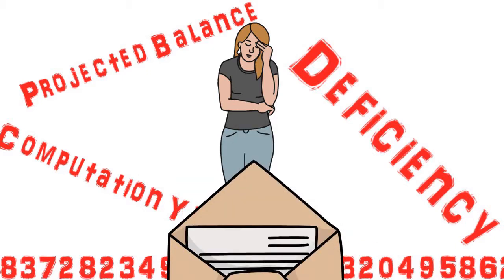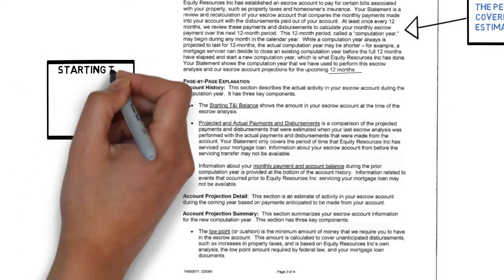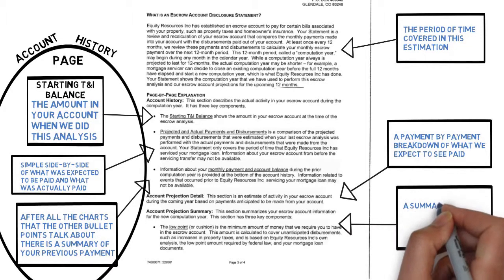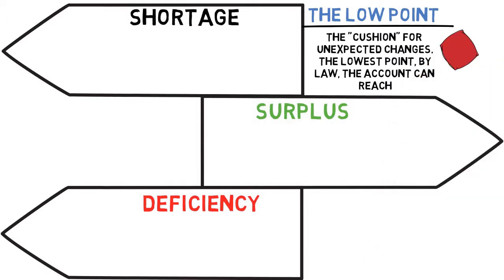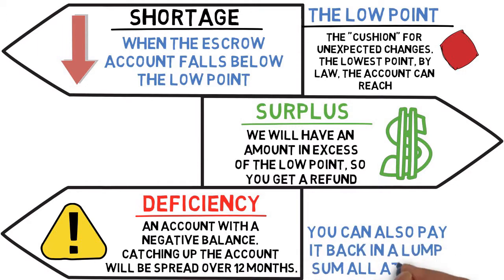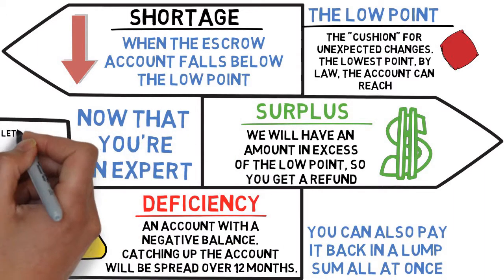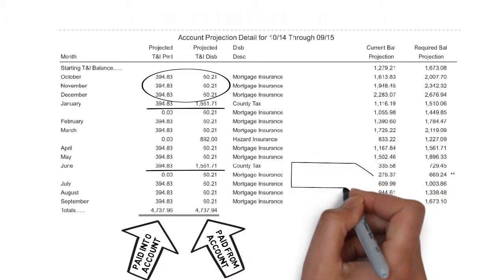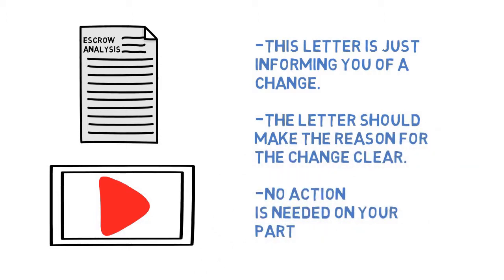Escrow Analysis Letter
Questions about the Escrow Analysis letter you got in the mail?  That's pretty reasonable. Check out this video for a step by step breakdown of the letter and everything it covers.  This video may also come in handy if you want to familiarize yourself with some of the more complex escrow related terms.

This video is meant as an educational resource to prepare borrowers for the loan process.